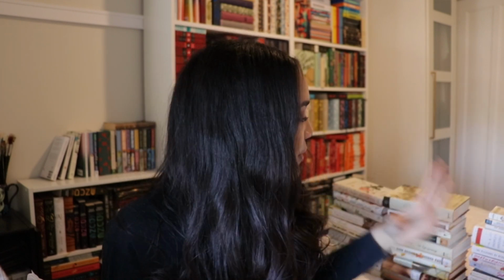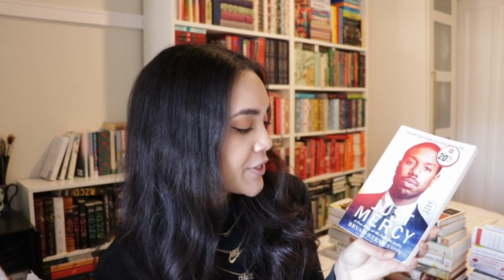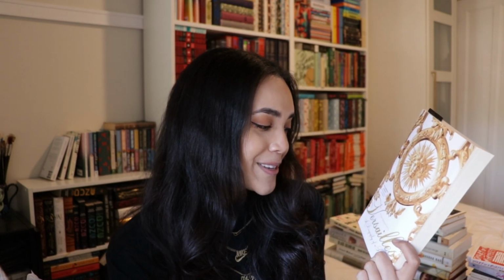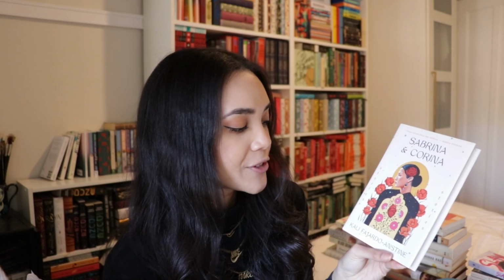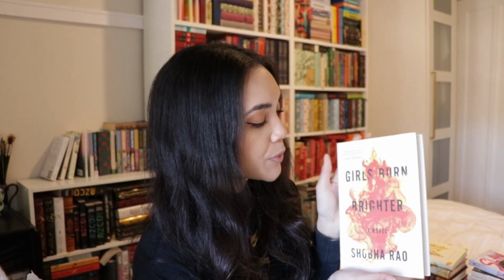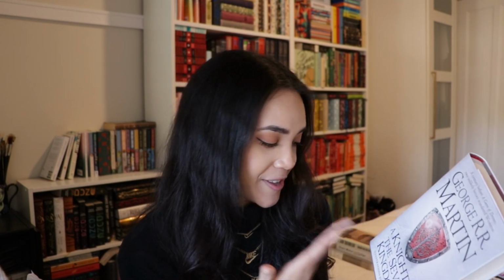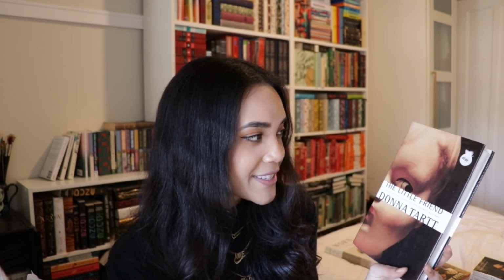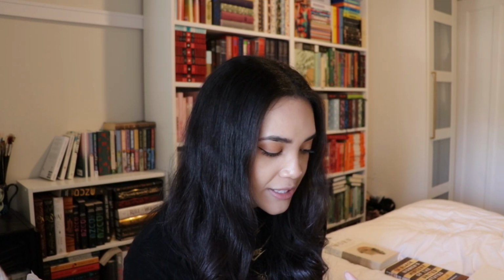Bookshelf Spotlight! | Last Billy Bookcase Shelf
Check out an indepth look at some of the books in my collection! This is the last book on my Billy bookcases from IKEA. The last video will be up next month featuring my book series shelf!

I mention in the beginning of the video that I was going to show a cutaway of this shelf but of course I forgot to add it in before I uploaded lol my bad

Let’s Get Social:
Amazon Wishlist